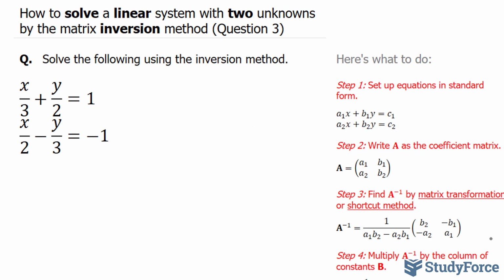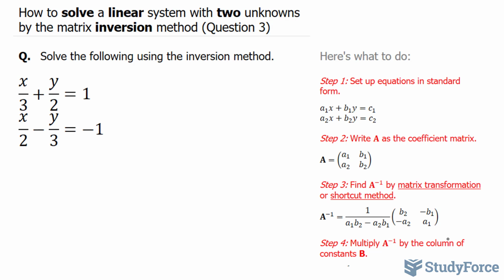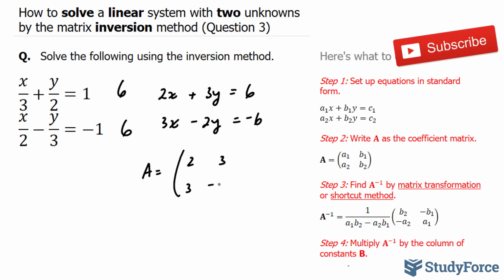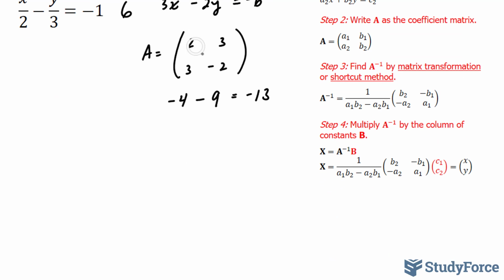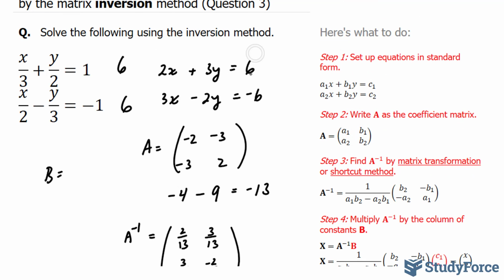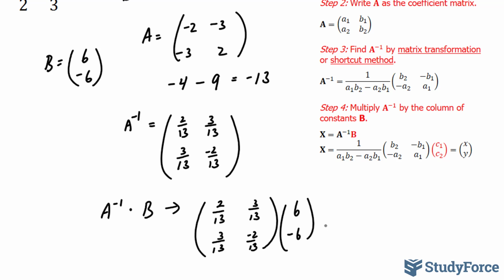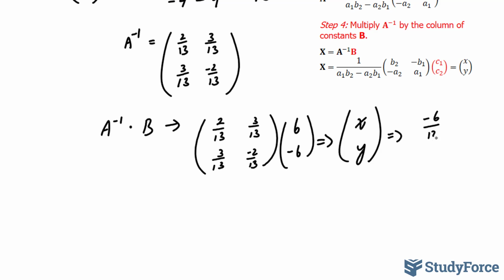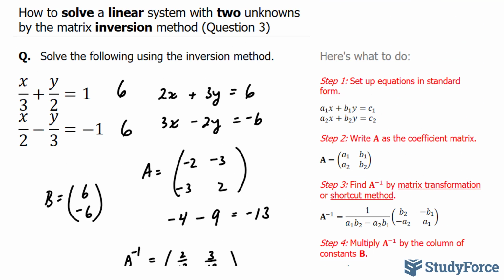Matrix Inversion Method | 2-Variable Linear System (Example 3)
Q.   Solve the following using the inversion method.

x/3+y/2=1
x/2−y/3=−1

Steps:

Here's what to do:

Step 1: Set up equations in standard form.

Step 2: Write A as the coefficient matrix.

Step 3: Find A^(−1)  by matrix transformation or shortcut method.

Step 4: Multiply A^(−1)  by the column of constants B.